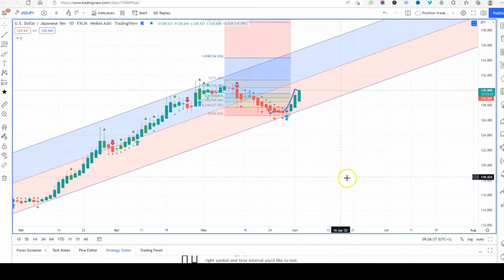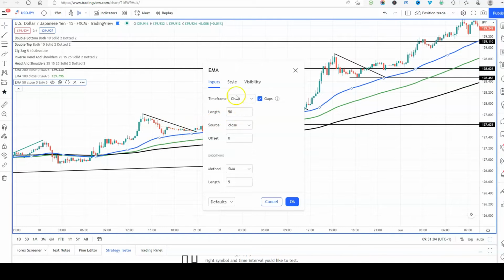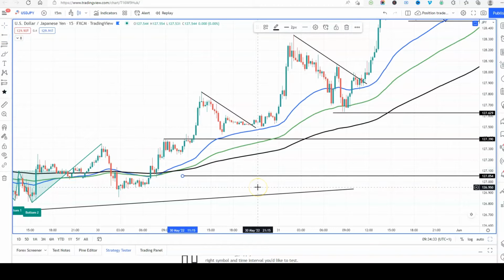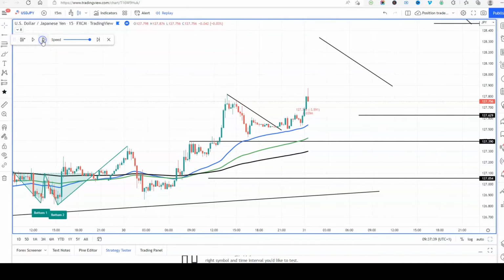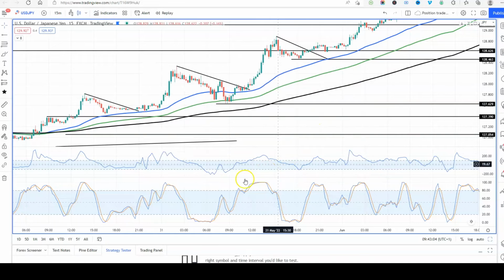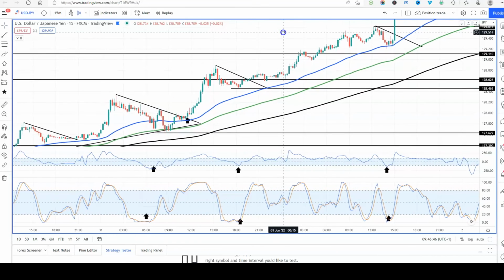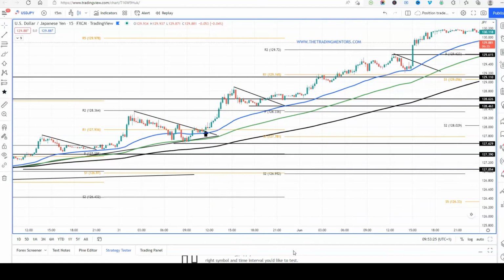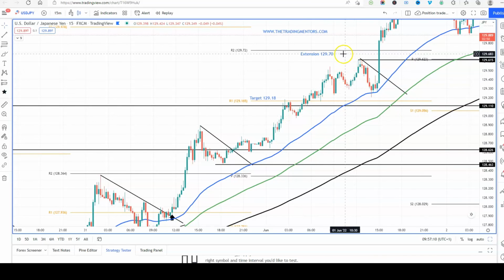FOREX Training For TRADING Beginners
FOREX Training For TRADING Beginners see how to Carry Trader, Swing Trade or Day TRADE from the 15 minute chart.

FREE SUPPORT, FREE BOOKS, FREE TRAINING VIDEOS TO IMPROVE YOUR RESULTS INSTANTLY

The ONLY Technical Analysis Video You Will Ever Need by Chris Trader. Discover How to Trader like a professional.

Beginners Welcome | Chris Trader,  Technical analysis by Chris Trader

Understanding how to implement technical analysis correctly in your trading is one of the most important things you need to create a profitable trading career. I
f you do not understand technical analysis or if you do not know how to use technical analysis correctly, then your chances of creating profits from trading are near ZERO.
But, don't worry. Today, we are going to fix that! Enjoy

VIP EAP Mentorship Program - Get The Top 4 Indicators used by professionals' in TradingView TODAY FREE:

1. Candlestick Charts - Green and Red
2. Trending Markets - Green and Red
3. Support & Resistance - Pivot points, how they work
4. Indicators - Top 4 Indicators used by professionals
5. Candlestick Patterns - Forget it-NOT needed
6. Chart Patterns - FORGET IT-Not needed
7. Breakout Patterns - How to Plot

BIO
Chris